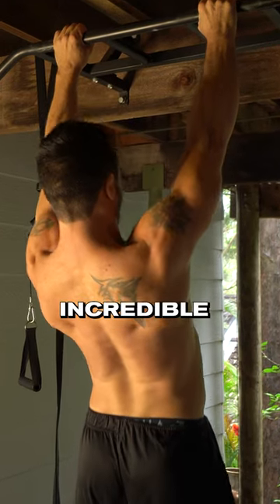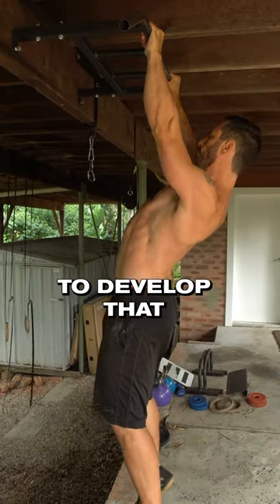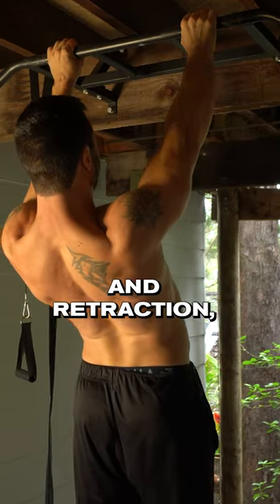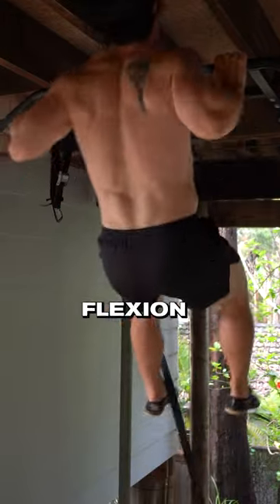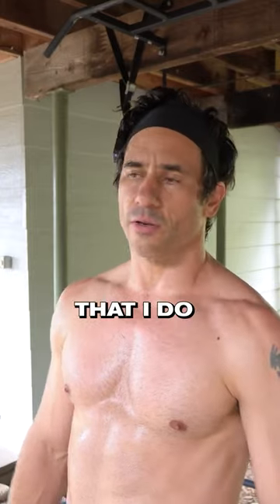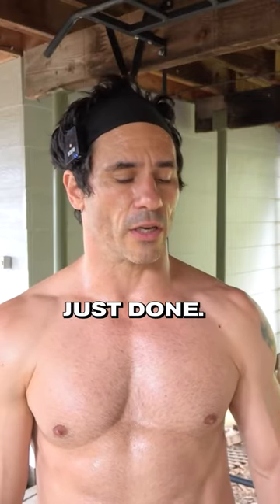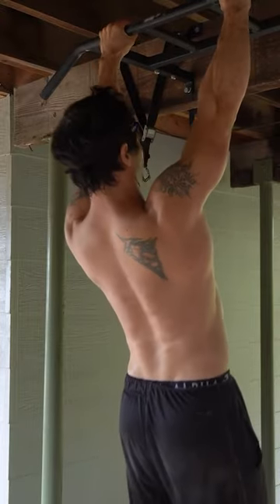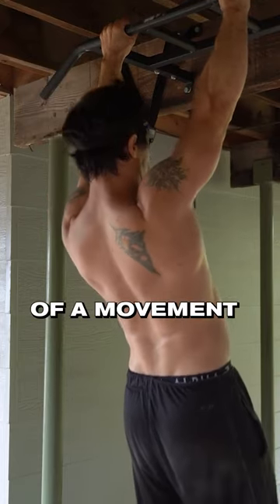This Is The Best Pull Up Advice For Beginners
In today's video, I introduce a game-changing exercise to supercharge your pull-up routine: the arch scapular pull-in. This supplementary movement is not only essential for mastering the front lever but also serves as a foundational exercise to enhance shoulder strength and mobility. By focusing on shoulder extension, scapular depression, and retraction, the arch scapular pull-in targets the key movements involved at the start of a pull-up, setting the stage for significant strength gains.

Before incorporating elbow flexion into your pull-ups, integrating this exercise can dramatically improve your technique and overall back strength. This method, which I personally use to start my pull-ups, ensures that you're engaging the correct muscle groups and building the necessary foundation for advanced calisthenics movements. Additionally, performing this exercise after tuck levers and front levers provides extra volume for back training, emphasizing the importance of maintaining straight elbows throughout the movement and never rushing any part of the exercise.

Join me as I demonstrate how to correctly perform the arch scapular pull-in, offering tips to maximize its benefits and seamlessly integrate it into your pull-up routine. Whether you're looking to progress in your calisthenics journey or simply enhance your upper body strength, this video provides valuable insights into achieving your goals through focused, effective training.